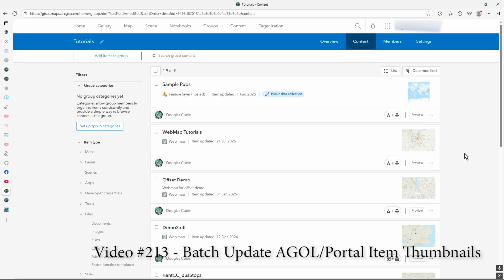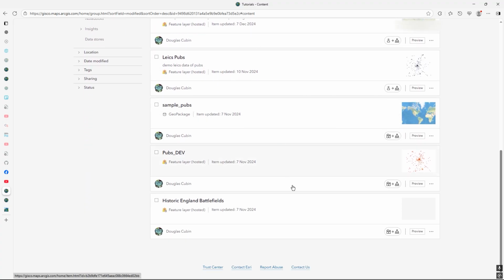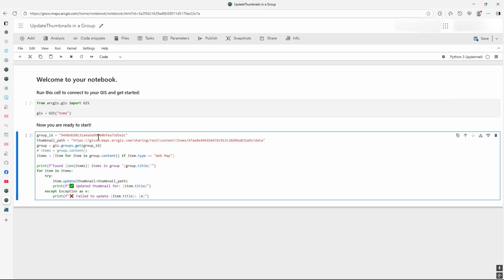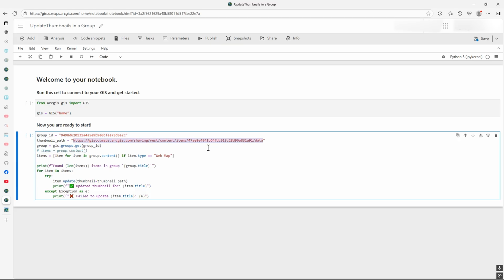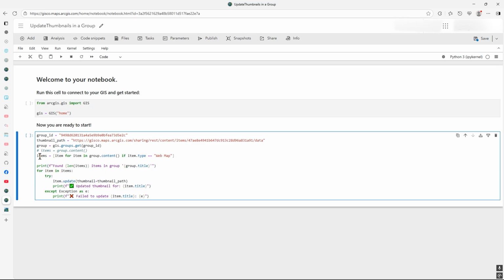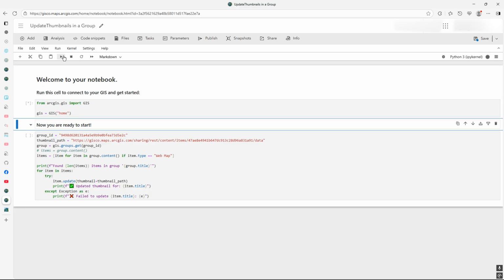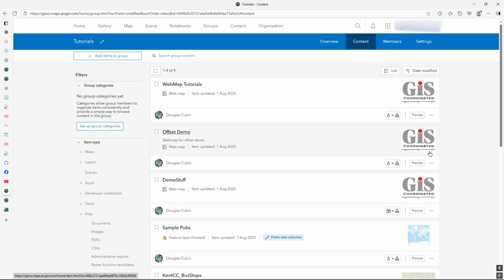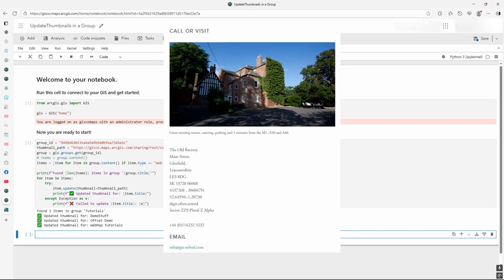ArcGIS OnLine Batch Update thumbnails using Notebook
In this short 3min video, I demonstrate how to batch update thumbnails for all WebMaps in a specific group.
The python in this notebook is given a specific Group ID (item no.) and selects only those items of type "WebMap".
It then uses a URL to an image (residing in AGOL, but could be local) to replace the existing thumbnail image.

This method can be used to batch update all kinds of aspects of content items.